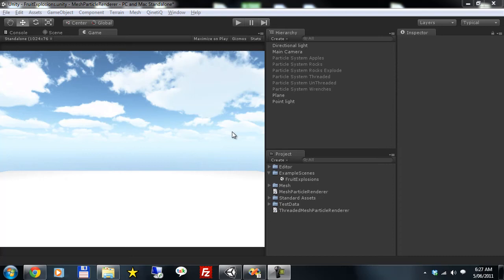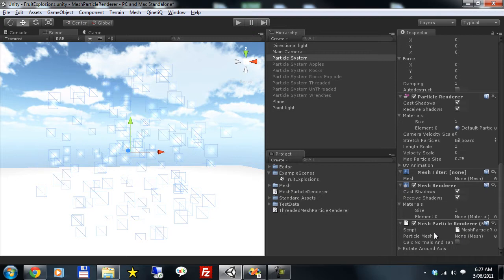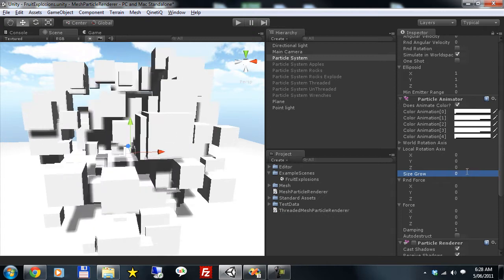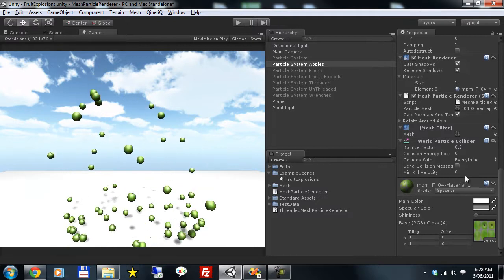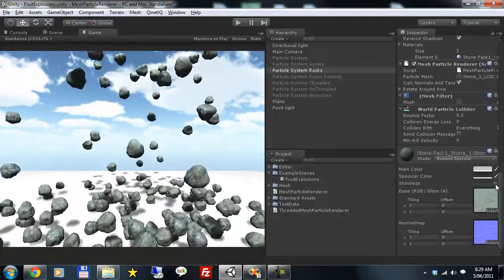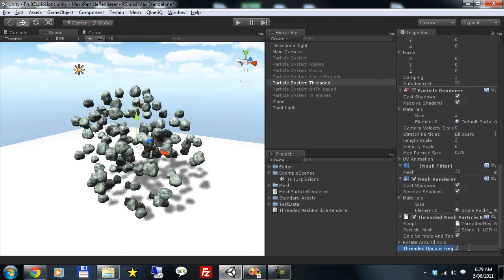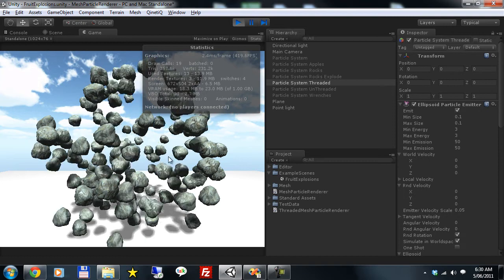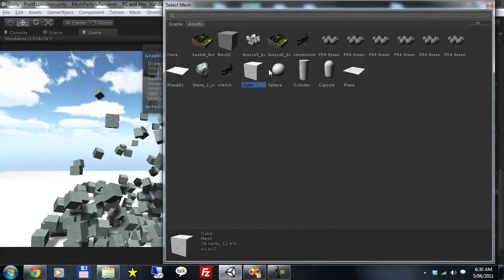Unity 3D Mesh Particle Renderer Demo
A demonstration video of the Mesh Particle Renderer system for Unity that integrates directly with the existing Unity particle system and allow for any mesh to be used as particles instead of billboard sprites.